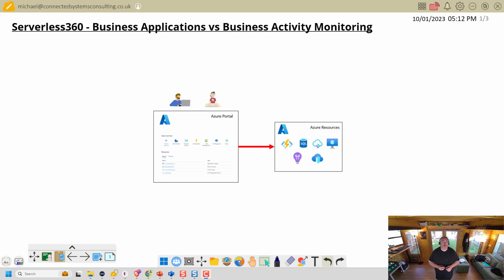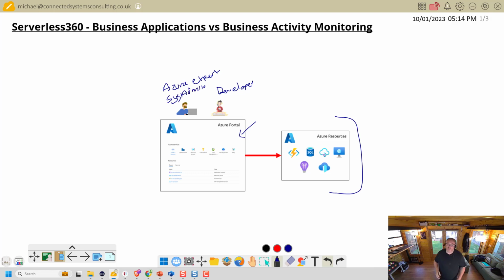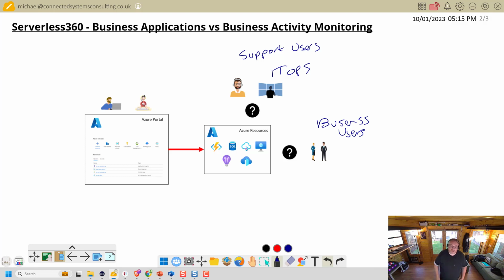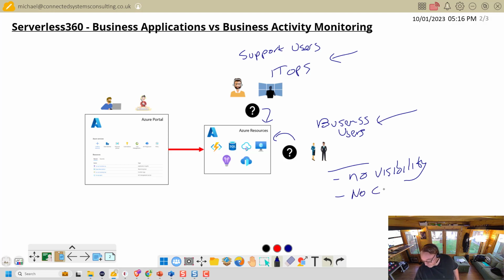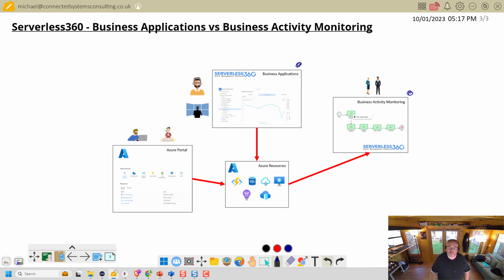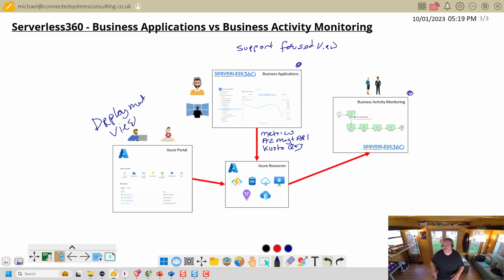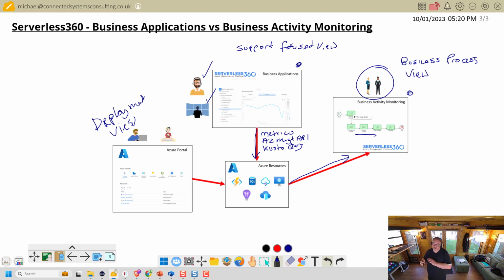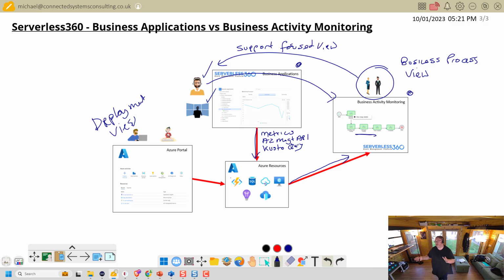Simplifying Azure for business and support users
Due to Azure's technical complexity, support and business users often face challenges in using the Azure portal. Turbo360 (Formerly Serverless360) steps in to mitigate these challenges by providing a user-friendly experience for both IT operations and support users, bridging the common challenges in managing Azure-based solutions.

In this video by Michael Stephenson, he contrasts the operational and business process views offered by Turbo360 (Formerly Serverless360) with Azure Portal's deployment-focused perspective.

0:01 - Introduction
0:08 - Turbo360 (Formerly Serverless360) Modules
0:25 - Overview of a Typical Azure Solution
1:33 - Role of Developers and Admins in Azure
2:15 - The Runtime Stakeholders: Support, IT Ops, Business Users
2:45 - Business User Perspective & Challenges
3:12 - The Gap the Azure Portal Can't Address
4:45 - Business Applications
5:46 - Differentiating Deployment vs. Support Focused Views
6:15 - Business Activity Monitoring
7:06 - Business Process View vs. Technical Support View
9:00 - Significance of Monitoring Both Business & Technical Errors
9:08 - Conclusion